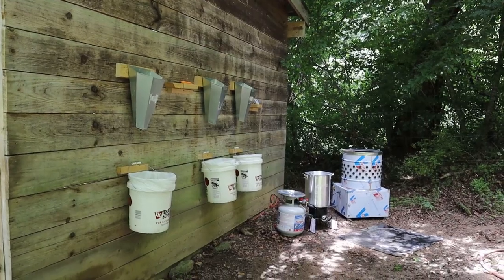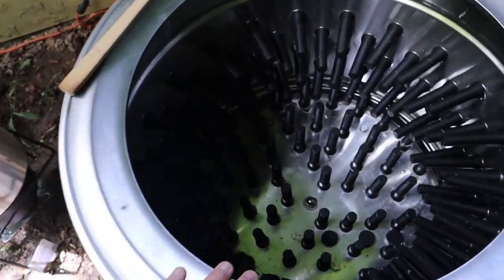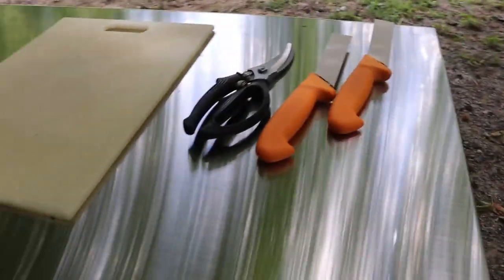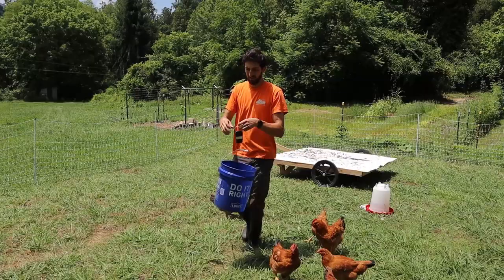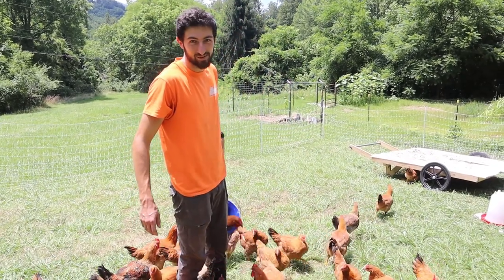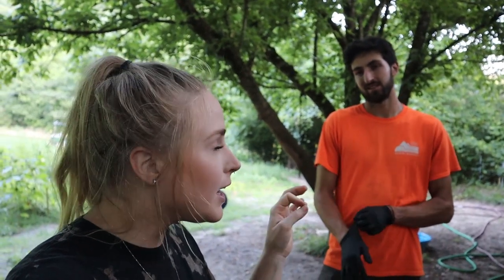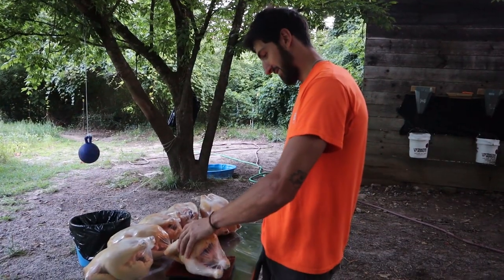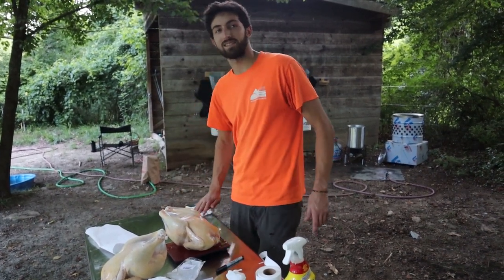We Harvested Our First Chickens! (Butchering Pastured Poultry On Our Homestead)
If you're new here, our names are Antonio and Sage, and we are starting a homestead in North Carolina using regenerative agricultural practices. Follow along on our journey to transform these 3 acres into our homestead. Looking for more content? Check out our Instagram (@terra.nova.acres). I upload daily content to our Instagram stories if you want to follow us more closely.

Interested in renting the industrial plucker from this video? (It fits up to a small turkey and worked great for our rangers) Email

We ordered all of our chicks from Murray McMurray The meat birds are the Murray's Big Red Broiler, but that doesn't exactly roll off the tongue so we call them Red Rangers. The laying hens are Silver Laced Wyandottes, Whiting True Blues, and Whiting True Greens.

The electric net and energizer you see here are from Premier One, but the nets are currently backordered. These particular ones are their 48" tall 160' long poultry net paired with one 60V solar energizer.